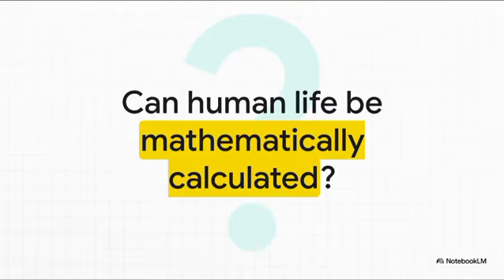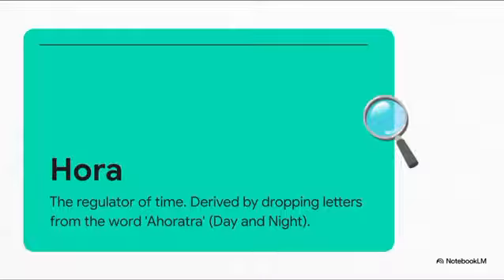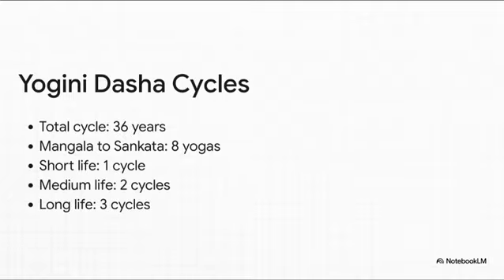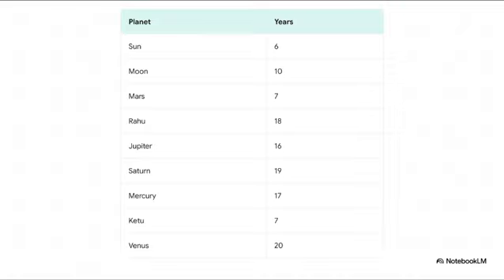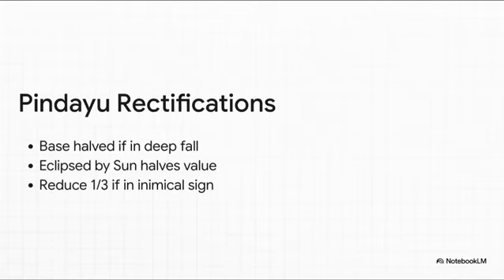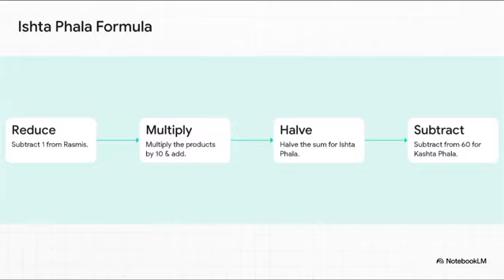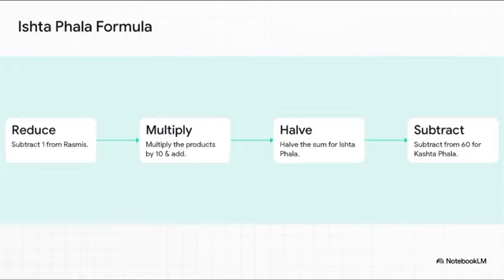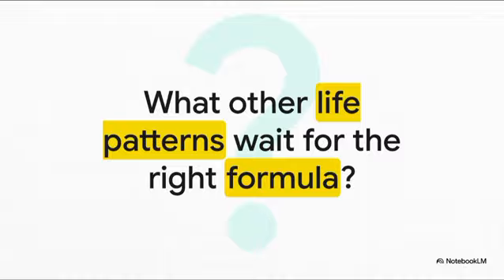Vedmata AI | India's ancient vedic wisdom delivered through artificial intelligence! (Chapter -10)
Vedmata AI is a platform that combines artificial intelligence (AI) and eternal Vedic knowledge to present the profound wisdom of the Vedas, Upanishads, Puranas, Bhagavad Gita, and Indian culture in simple, clear, and modern language.

Our aim is to spread the message of Vedic wisdom, human welfare, spiritual progress, moral values, life management, and self-realization to every person in the world.

On this channel, you will find:
✅ Simple knowledge of the Vedas and Upanishads
✅ Principles and secrets of Sanatan Dharma
✅ Spiritual and inspirational stories
✅ Life management and positive thinking
✅ Presentation of AI-based Vedic knowledge
✅ Introduction to Indian culture and the Rishi tradition

📿 "Krinvanto Vishwamaryaam" - Make the entire world better.